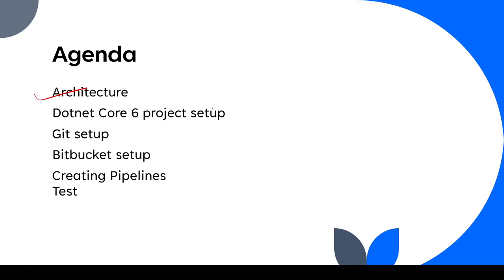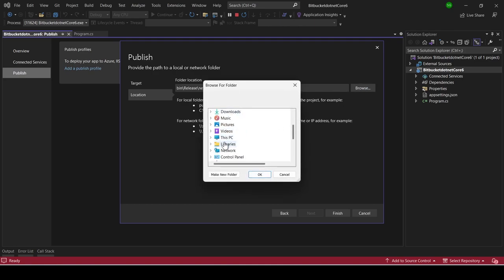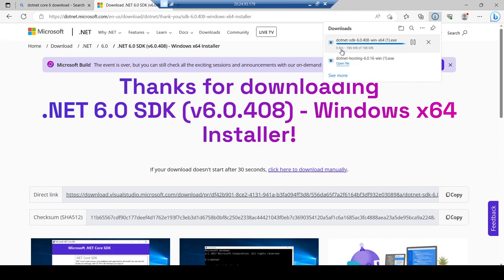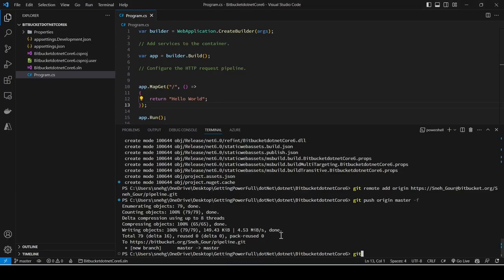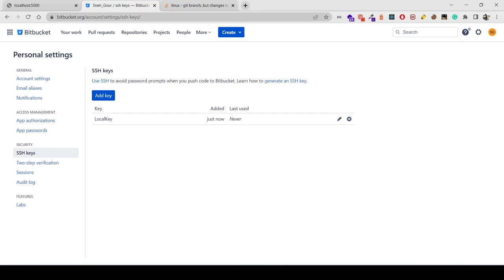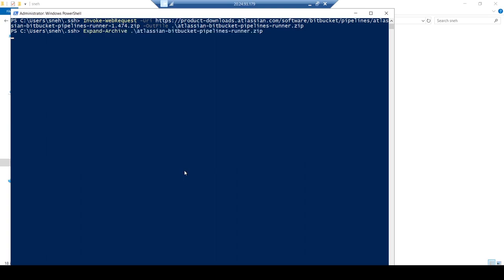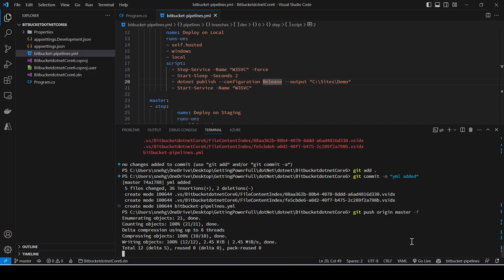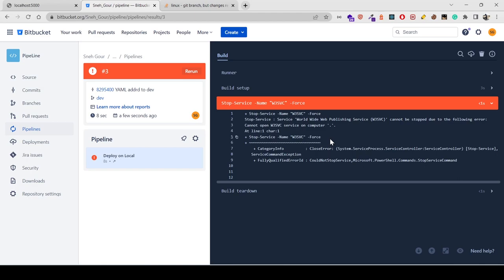Bitbucket Pipeline using Runner and dotnet Core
In this video, we'll setup the bitbucket pipeline using runner on local and remote server.